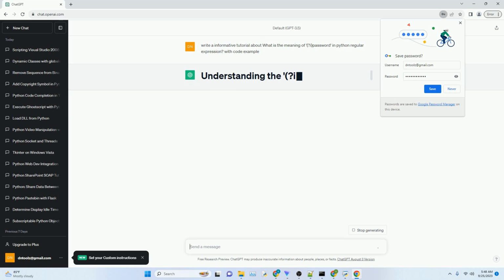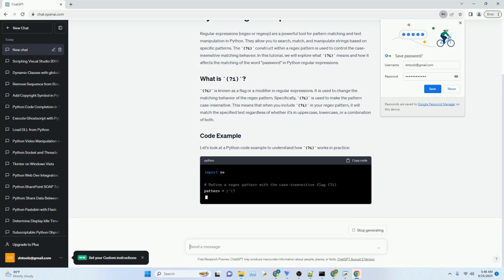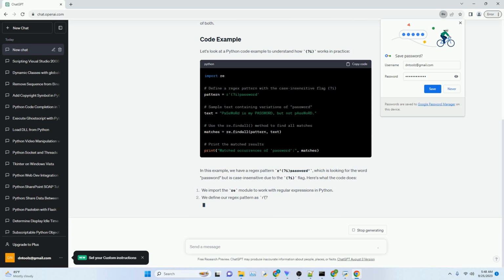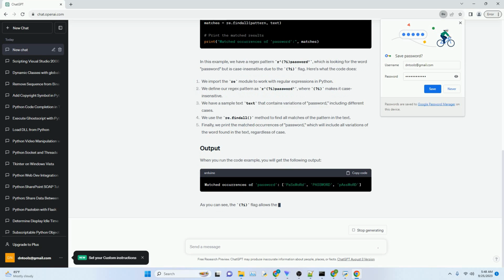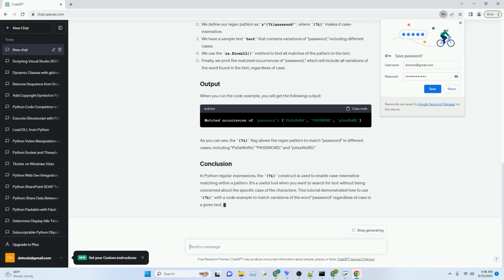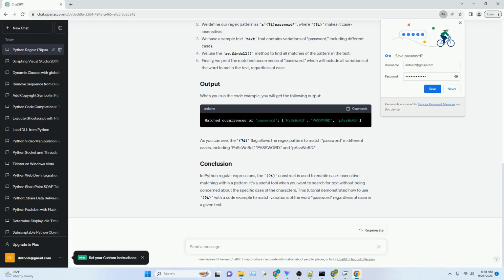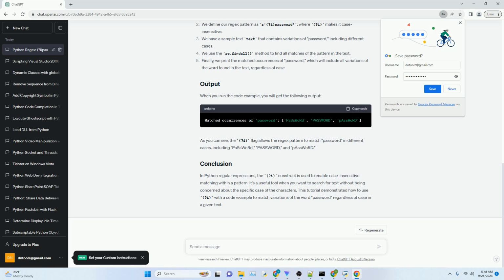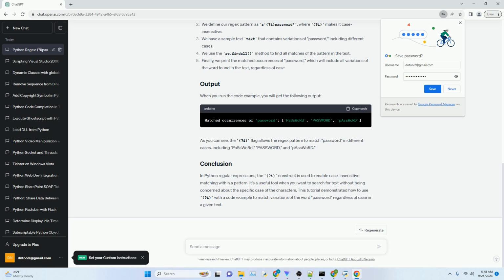What is the meaning of 'ipassword' in python regular expression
regular expressions (regex or regexp) are a powerful tool for pattern matching and text manipulation in python. they allow you to search, match, and manipulate strings based on specific patterns. the (?i) construct within a regex pattern is used to control the case-insensitive matching behavior. in this tutorial, we will explore what (?i) means and how it affects the matching of the word "password" in python regular expressions.
(?i) is known as a flag or a modifier in regular expressions. it is used to change the matching behavior of the regex pattern. specifically, (?i) is used to make the pattern case-insensitive. this means that when you include (?i) in your regex pattern, it will match the specified text regardless of whether it's in uppercase, lowercase, or a combination of both.
let's look at a python code example to understand how (?i) works in practice:
in this example, we have a regex pattern r'(?i)password', which is looking for the word "password" but is case-insensitive due to the (?i) flag. here's what the code does:
we import the re module to work with regular expressions in python.
we define our regex pattern as r'(?i)password', where (?i) makes it case-insensitive.
we have a sample text text that contains variations of "password," including different cases.
we use the re.findall() method to find all matches of the pattern in the text.
finally, we print the matched occurrences of "password," which will include all variations of the word found in the text, regardless of case.
when you run the code example, you will get the following output:
as you can see, the (?i) flag allows the regex pattern to match "password" in different cases, including "password," "password," and "password."
in python regular expressions, the (?i) construct is used to enable case-insensitive matching within a pattern. it's a useful tool when you want to search for text without being concerned about the specific case of the characters. this tutorial demonstrated how to use (?i) ...